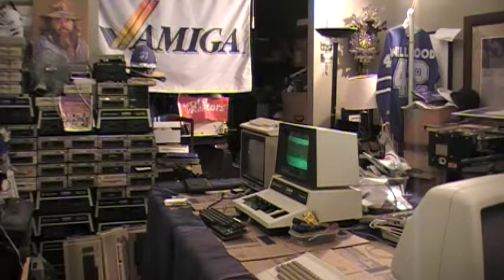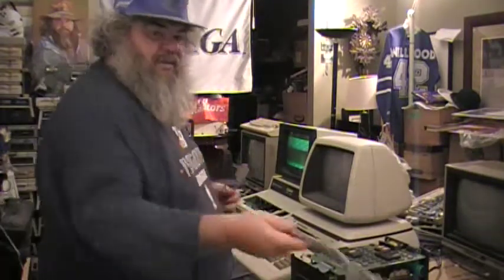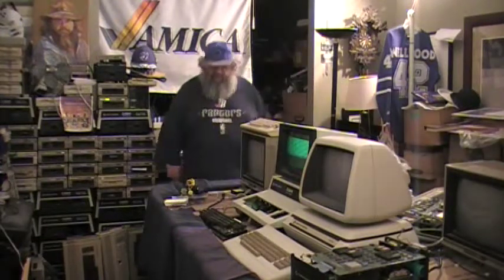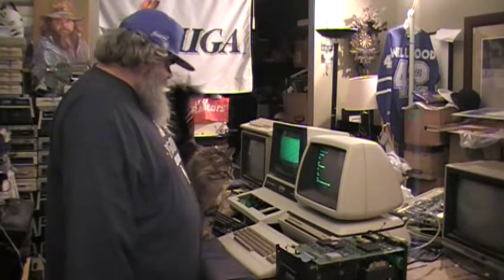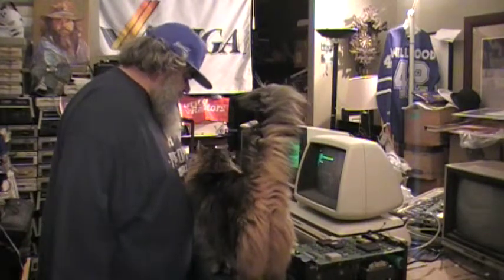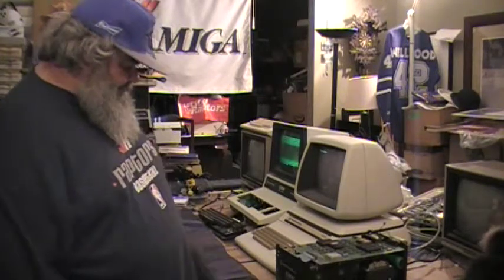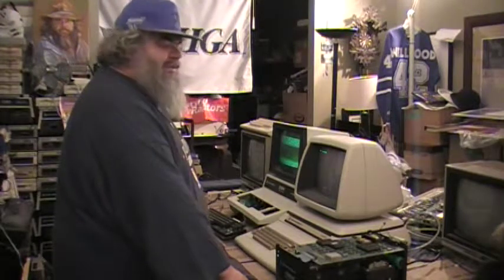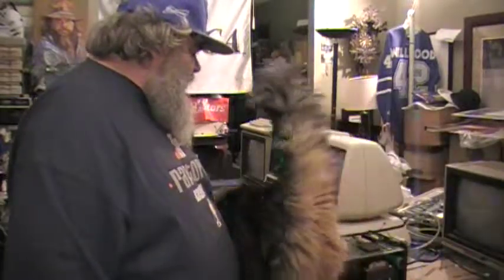Commodore - Episode 123 - Porsche Style 8296 & 9060 Revealed! - David Bradley - 9090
The 8296 has always been on the pool table, but today you get to see it for the first time!  Also, it is time to move the 9060 5 MEGABYTE IEEE Hard Disk Drive.

And yes, it is time to torture the 9060 to try to wake it up...

Sheldon visits...yes, Sheldon the cat comes a calling!

So, in order to try to wake up the 9060, I am going to send the NEW command over and over and over and over...hoping that somehow it will break through the barrier that exists...watch while I write a little program in basic to try to wake it up...

Sheldon likes to help me write basic programs...

As always, interesting chatter!